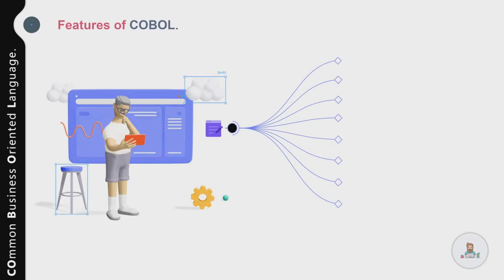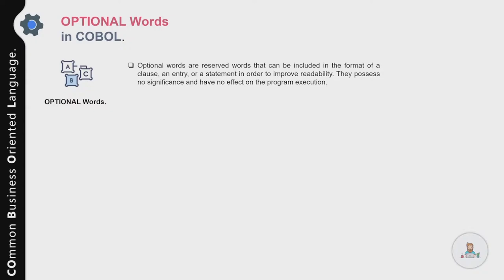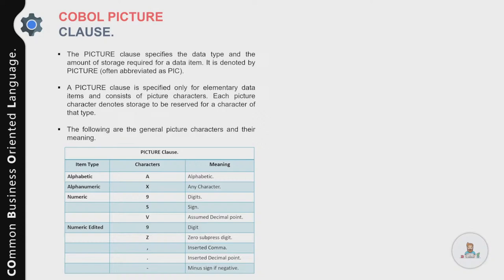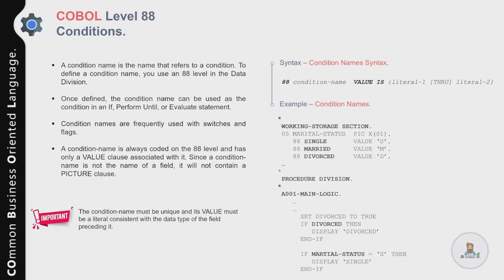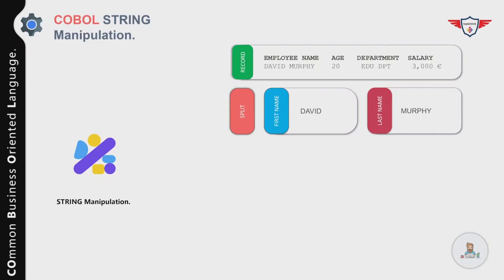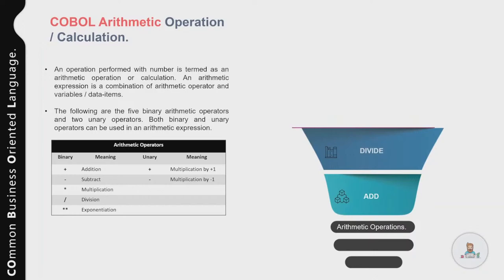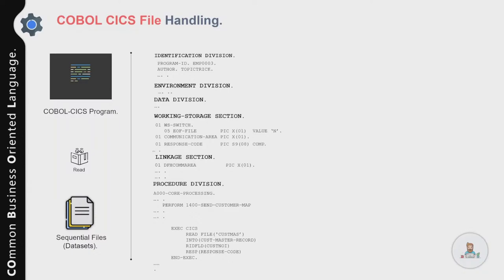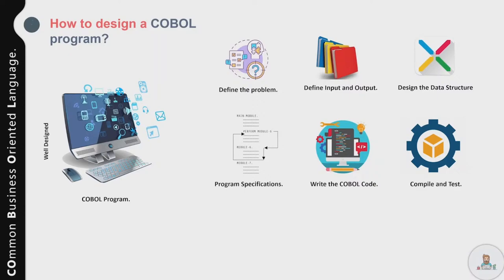COBOL Programming Tutorial: From Basics to Advanced |Best COBOL Course | Learn COBOL Programming.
Welcome to our COBOL programming course on YouTube! This course is designed for beginners who want to master COBOL programming from scratch or for those who want to improve their existing skills. In this course, you will learn everything from the fundamentals to advanced concepts, including COBOL programming, file handling, web services, and more.

Our course is the most comprehensive and up-to-date COBOL programming course on the market, featuring easy-to-follow tutorials and exercises that will help you quickly develop your skills. Whether you want to learn COBOL programming for personal or professional reasons, our course is the best place to start.

As one of the best COBOL courses on YouTube, we offer the most comprehensive and effective training programs to help you learn COBOL programming. With our expert guidance and a comprehensive curriculum, you can easily master COBOL programming and become a professional COBOL programmer.

So why wait? Sign up for our COBOL programming course today and join the thousands of students who have successfully learned COBOL programming with us.

►                 Index Details                              ◄

📖 Chapters: COBOL Programming 101.
👉     0:00 Welcome Message!
👉     3:34 What is COBOL? or Overview of COBOL.
👉     4:05 Feature of COBOL.
👉      7:20 History of COBOL.
👉    12:05 Why COBOL Dominates Enterprise Computing?
👉    14:04 Future of COBOL.
👉    17:20 Program vs Operating System vs application programs.
👉    19:05 Characters in COBOL.
👉    20:36 Components of a COBOL Programming Language.
👉    22:06 COBOL Reserved Words.
👉    24:31 Optional Words in COBOL.
👉    25:50 Constants and Figurative Constants.
👉    29:30 COBOL Coding Rules.
👉    34:30 COBOL Coding Rules Example.
👉    35:12 What is a Data Type?.
👉    36:36 Data Types in COBOL.
👉    40:37 COBOL Level Number.
👉    44:40 COBOL Picture Clause (PIC Clause).
👉    51:25 COBOL Value Clause.
👉    54:58 COBOL Program Structure (Program Division).
👉    57:36 COBOL Group Items.
👉    59:35 COBOL Initilize Statement.
👉 1:05:50 COBOL Level 88 Clause.
👉 1:06:00 COBOL Redefines Clause.
👉 1:09:56 COBOL Renames Clause.
👉 1:13:01 COBOL Accept Statement.
👉 1:15:44 COBOL Display Clause.
👉 1:17:36 Example: COBOL Hello World.
👉 1:18:24 COBOL Logical Control Structure.
👉 1:19:20 COBOL Sequence - COBOL PERFORM Statement.
👉 1:21:00 COBOL Selection - COBOL IF Else Statement.
👉 1:23:29 COBOL Case - COBOL Evaluate Statement.
👉 1:25:28 COBOL String Handling Overview.
👉 1:27:24 COBOL String Statement, COBOL Inspect Statement, COBOL Unstring Statement.
👉 1:27:18 COBOL Reference Modification Statement.
👉 1:27:54 COBOL Complete Reference Course Link
👉 1:28:23 COBOL Table or COBOL Array.
👉 1:29:30 COBOL Occurs Clause.
👉 1:37:04 COBOL Complete Reference Course Link
👉 1:37:35 COBOL Move Statement.
👉 1:39:51 COBOL Usage Clause (Usage is Display, Packed Decimal - COMP-3).
👉 1:43:08 COBOL Usage Clause Data Formats (USAGE in BINARY).
👉 1:47:35 COBOL CALL Statement.
👉 2:00:00 COBOL File Handling (Sequential and VSAM Files).
👉 2:06:00 COBOL CICS File Handling (Sequential and VSAM Files).
👉 2:10:00 COBOL Database Handling (COBOL+Db2).
👉 2:12:00 COBOL IMS DB Handling.
👉 2:18:00 COBOL Webservice Interface (XML and JSON format).
👉 2:21:00 COBOL Compilation process.
👉 2:24:00 How to design COBOL programs?
👉 2:28:00 Thank you!

🔥 Unlock your potential with COBOL Programming 101 today! Let's dive into the exciting world of COBOL together! 🌟✨

Topictrick™